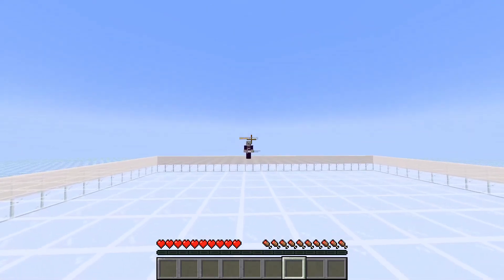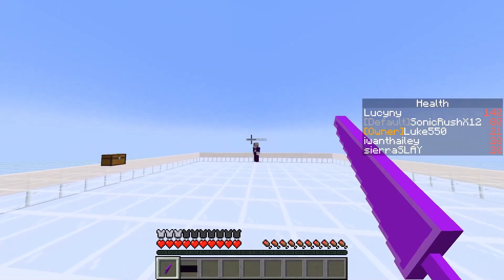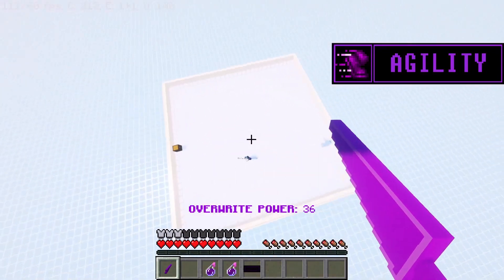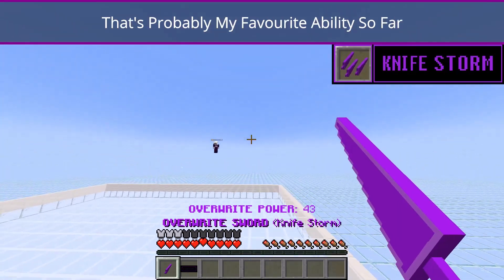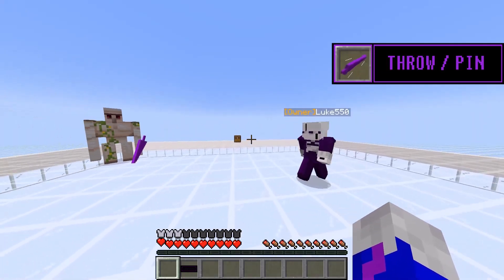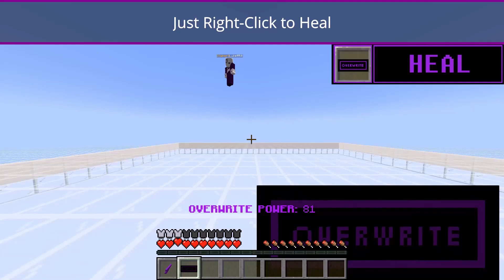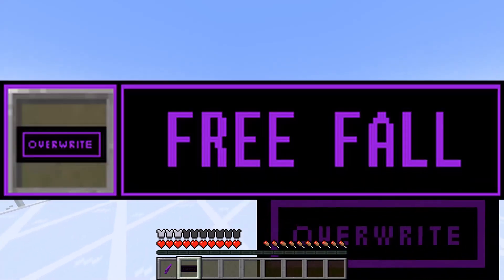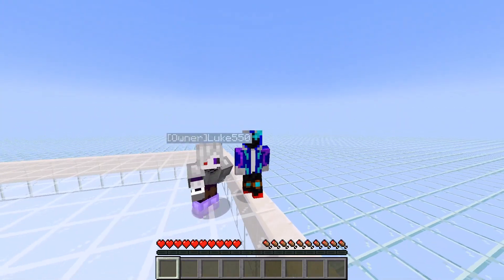X-Tale Chara In Minecraft Datapack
He was fun to work with and this video is the product of what we've made

Enjoy the Datapack

Chapters:-
0:00 - Highlights
0:52 - Intro
1:11 - Crafting
2:22 - Become X!Chara
2:50 - Knife Barrage(Sword)
3:47 - Agility(Sword)
5:00 - Knife Storm(Sword)
5:58 - Ravine Slash(Sword)
6:41 - Throw/Pin(Sword)
7:48 - Null(Overwrite)
8:23 - Heal(Overwrite)
9:36 - Loyalty(Overwrite)
11:02 - Free Fall(Overwrite)
11:50 - Ending
12:18 - Removing X!Chara
12:24 - Outro